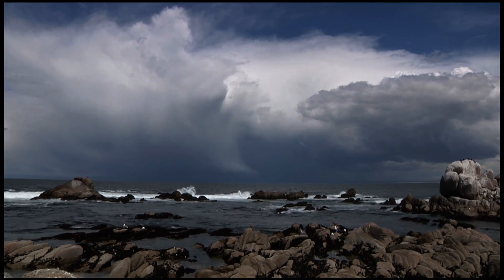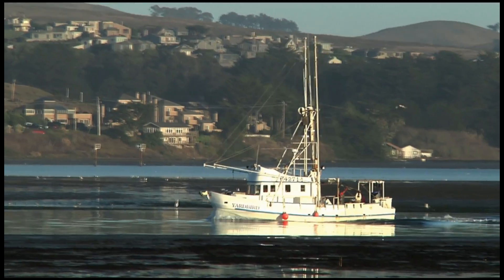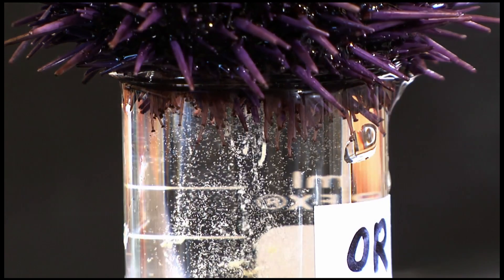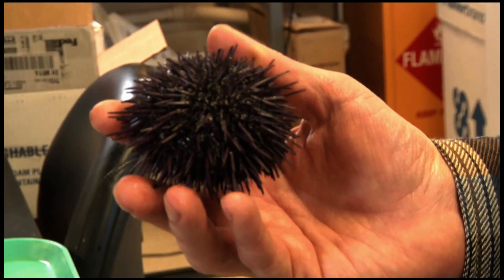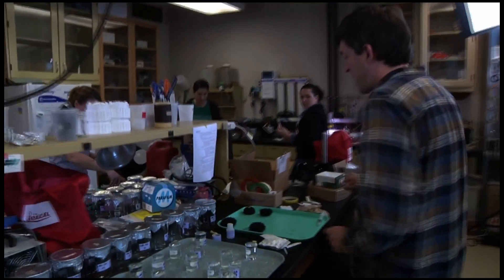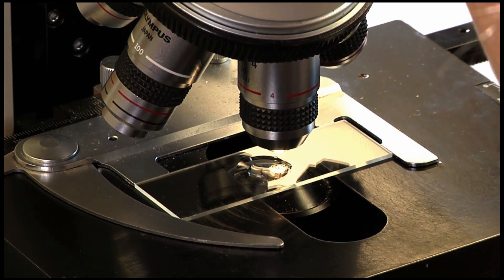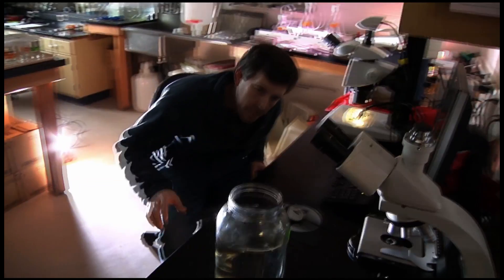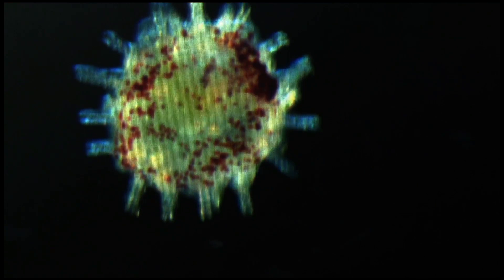Your Videos on QUEST: Dan Griffin of GG Films - KQED QUEST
Filmmaker Dan Griffin works with Stanford marine biologist Steve Palumbi to produce "Microdocs": a video series focusing on ecological sustainability and ocean health. This is an excerpt from the Microdoc called, "Ocean Babies on Acid", which follows Palumbi and UC Davis marine biologist Eric Sanford as they conduct an experiment to determine how the purple sea urchin may be affected by ocean acidification.